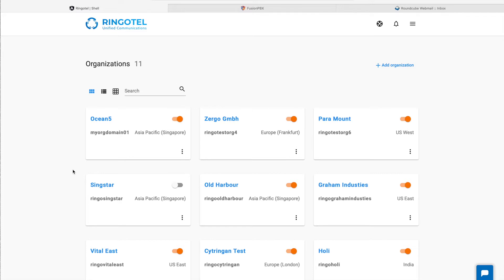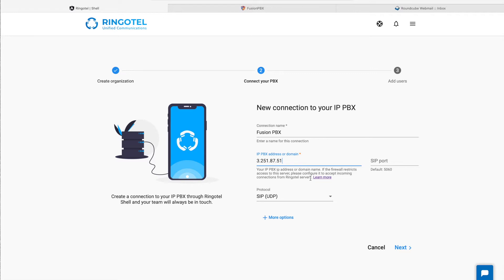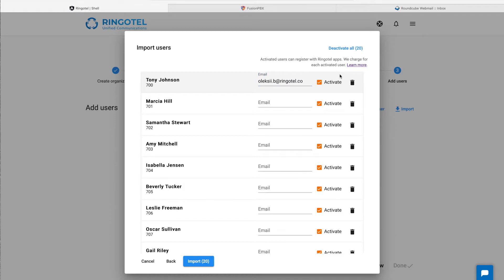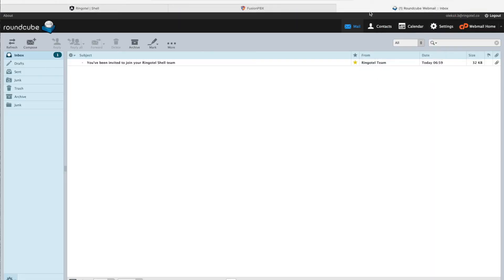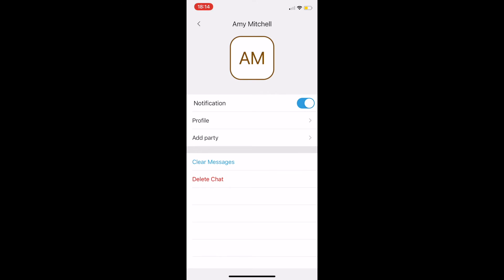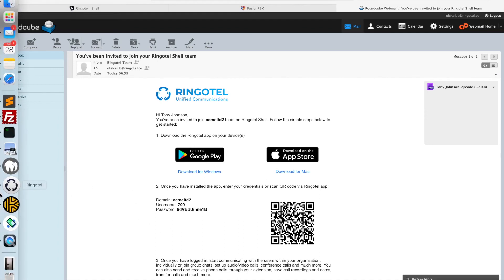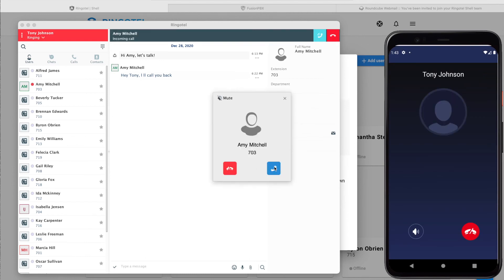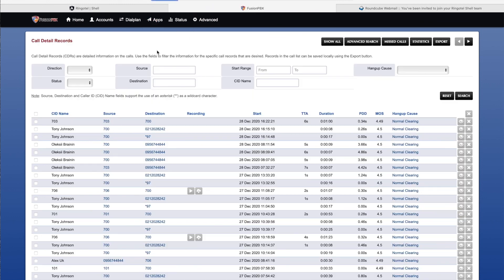Ringotel Overview - Feature-rich softphones with cloud provisioning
Learn how to easily provision feature-rich softphones for your FusionPBX users.